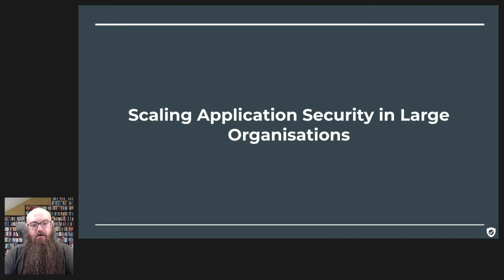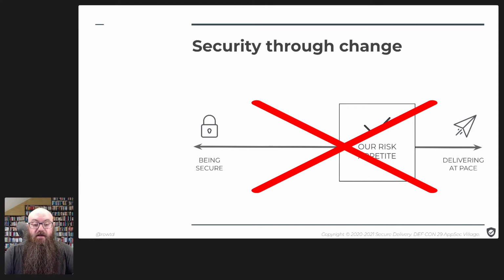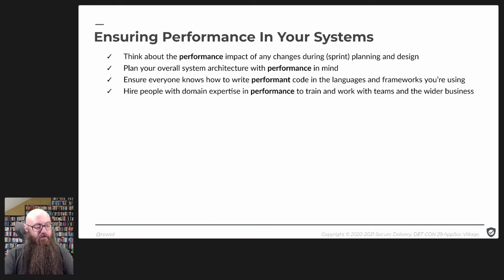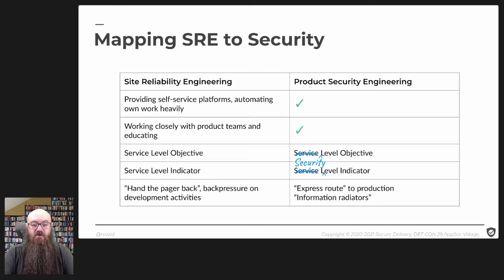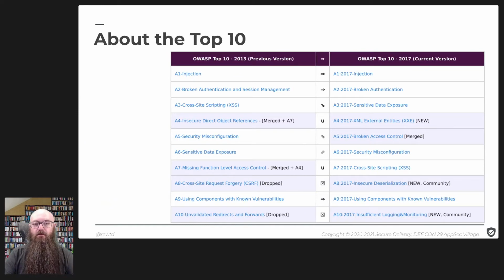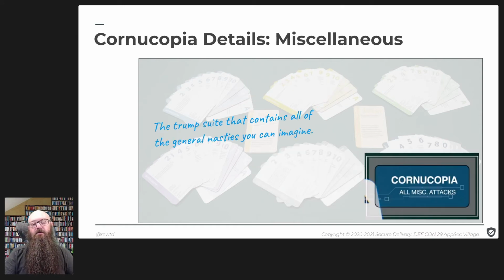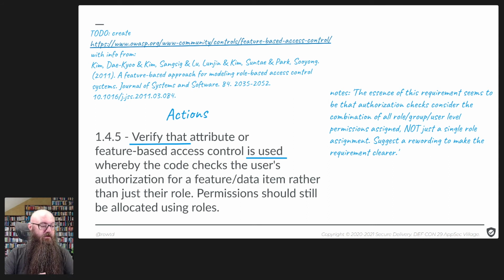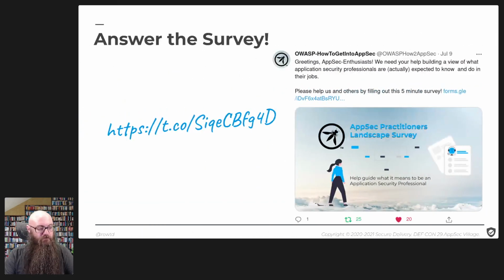Grant Ongers, CTO of Secure Delivery at DefCon29 AppSec Village, August 2021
Given that:

- Security teams are outnumbered by developers 100:1
- 50–80% more bugs are found in code review than in testing
- More than 70% of CVEs are caused by implementations in code
It must follow that AppSec should be the biggest part of your concern as a security person, and that you either need to seriously invest in more AppSec people to keep up with the developer population or you need to get developers looking for AppSec issues during code review.

So, how does one do that?

Grant lays out the problem space in a bit more detail, covering some of the issues described in the BlackHat EU talk and then moves onto how we solve this.

Grant also talks about the OWASP Application Security Curriculum project, its goals, ambitions, and milestones - as well as talking about the current artefacts.

He then discusses how you get developers engaged in the education program and how we leverage other OWASP projects (like Cornucopia and the ASVS) to make it all fit together.